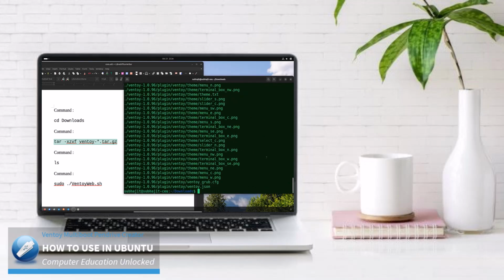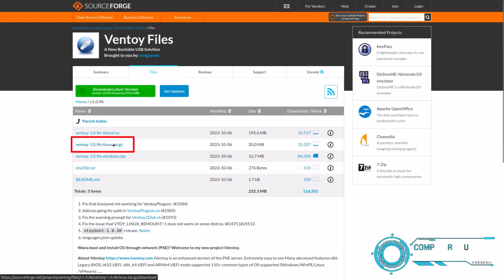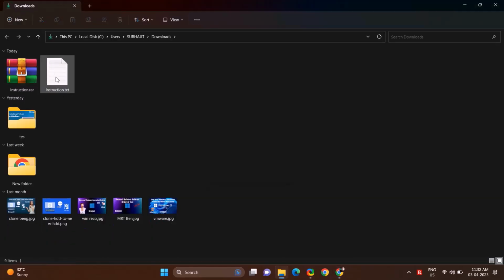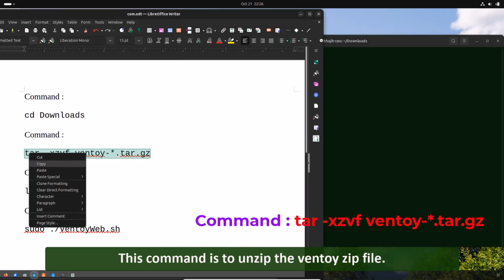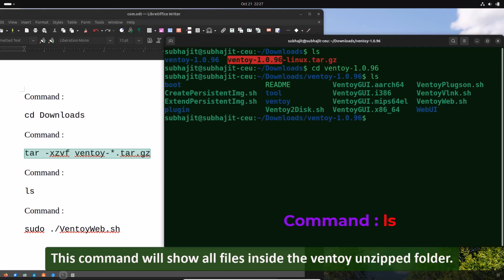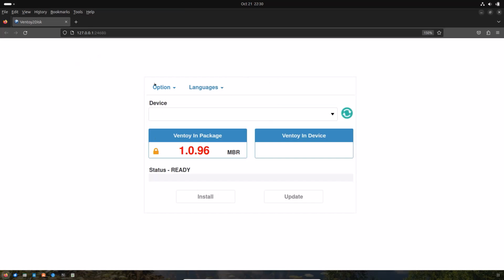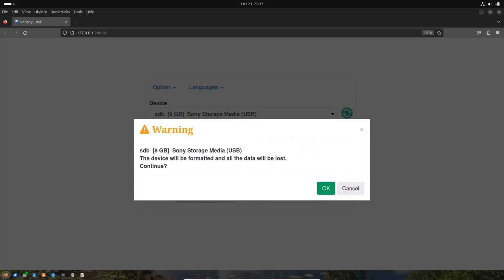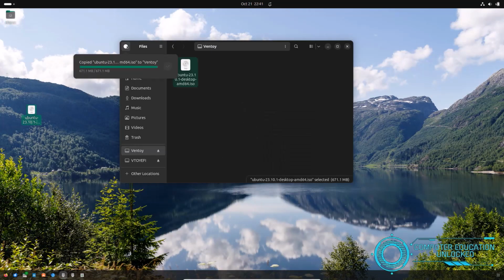How to Use Ventoy Multiboot Creator in Ubuntu 2023